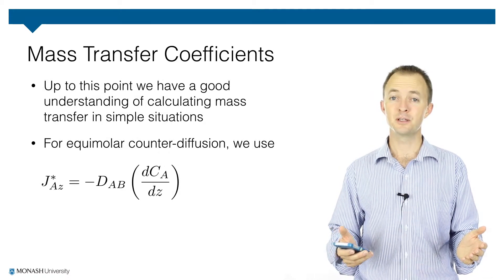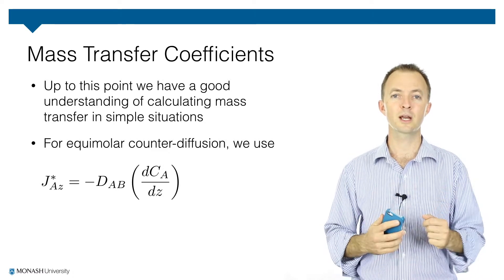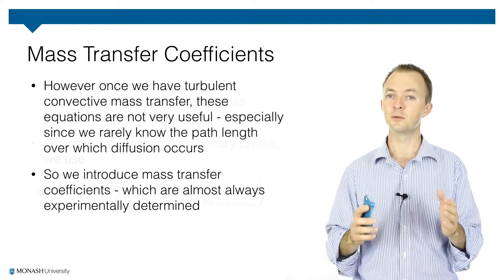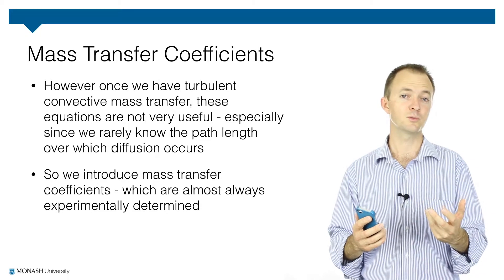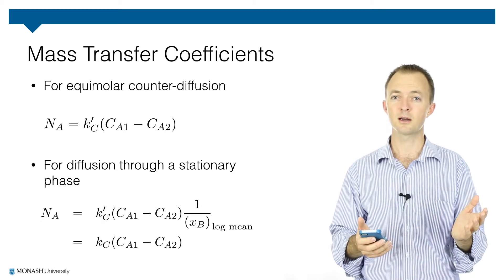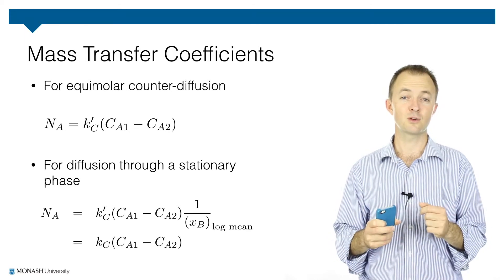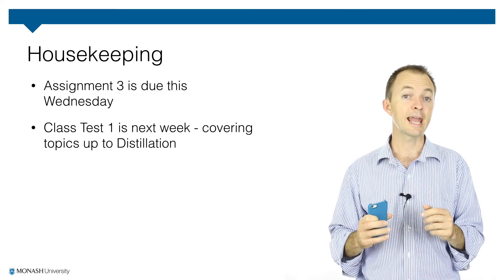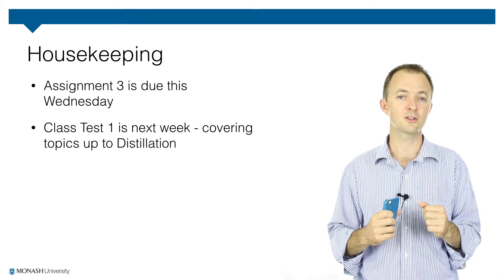Separation Processes Week 7 Pre-lecture Video